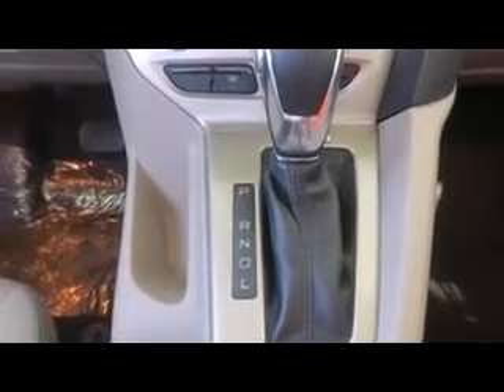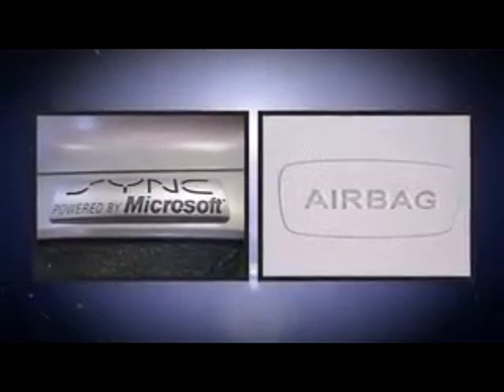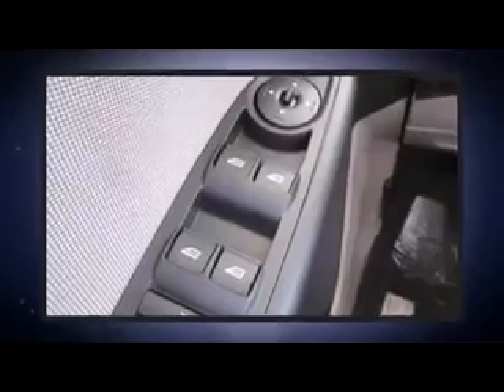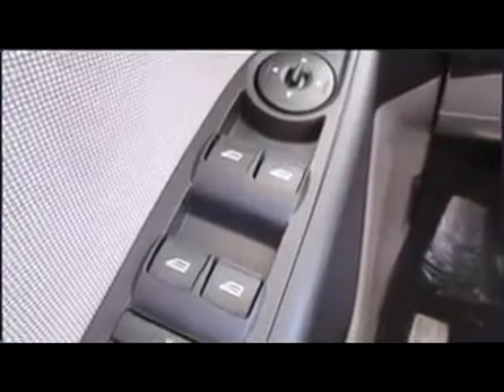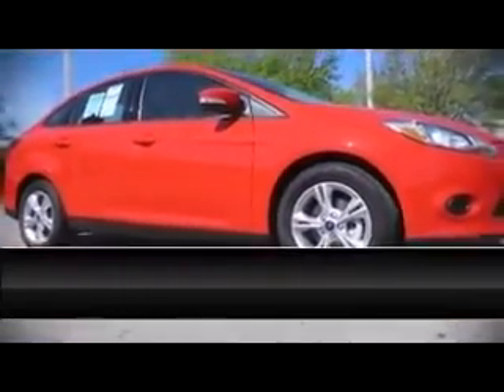2013 Ford Focus dealership Deltona, FL | Ford Focus Sales Deltona, FL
Gary Yeomans Ford, located in Daytona Beach, FL, is known for being the finest Ford dealer in the state of Florida! Gary Yeomans Ford has a huge selection of Ford and Lincoln vehicles and a great Parts & Service Department! So come down to Gary Yeomans Ford, a short drive from Deltona, FL, and see our entire inventory of beautiful Fords and Lincolns yourself!  Come visit us and see that you will not find a Ford or Lincoln for less anywhere else.